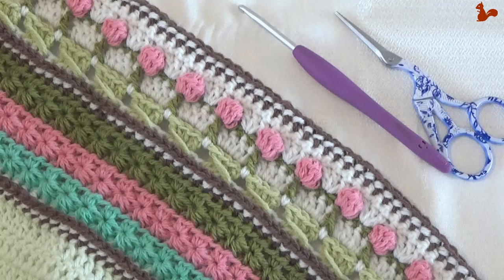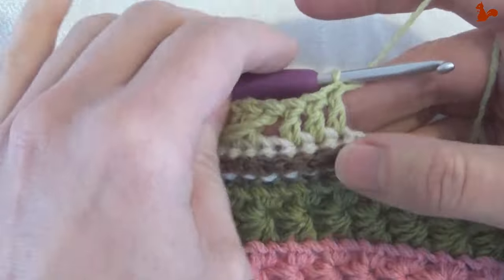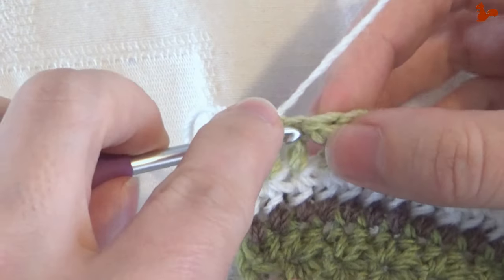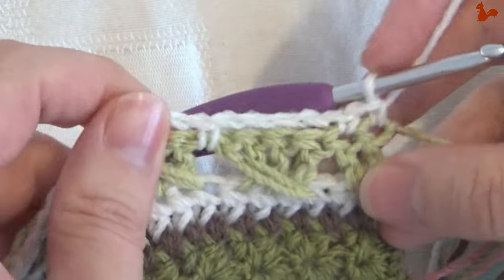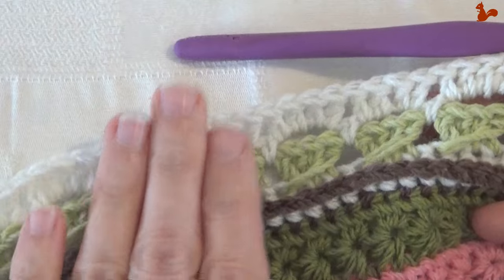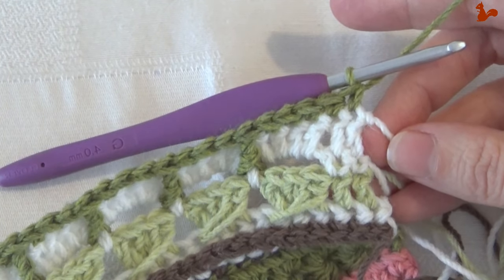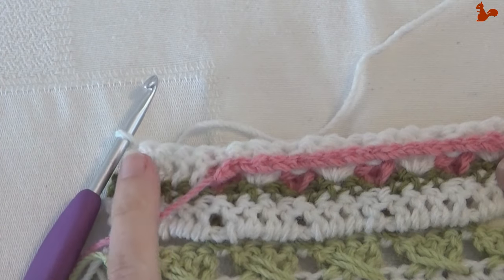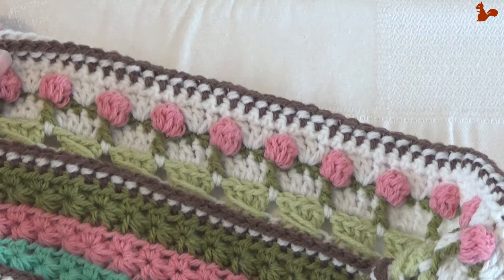Enigma Blanket - Part 10 - Left Handed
Jump to the round you need
0:00 Introduction
0:24 Row 16
4:18 Row 17
6:28 Row 18
8:35 Row 19
11:31 Row 20
15:12 Row 21
19:28 Row 22
20:10 Row 23
20:42 Row 24
21:24 Other edge